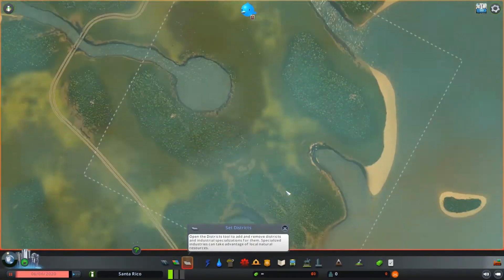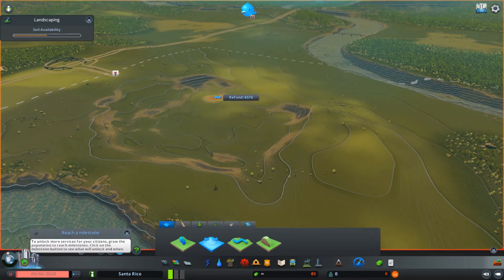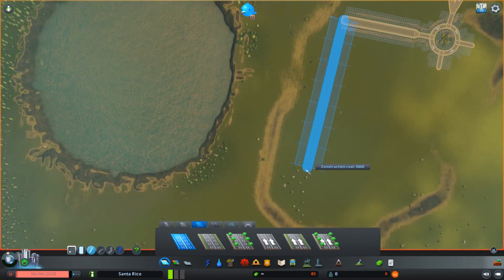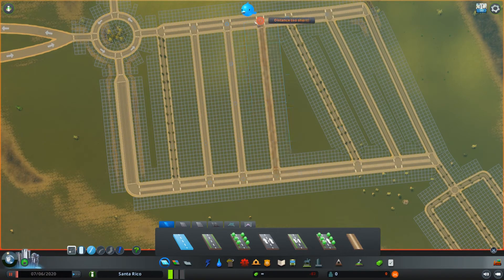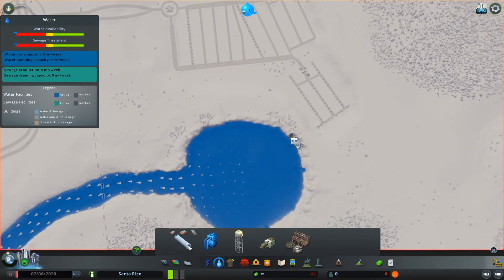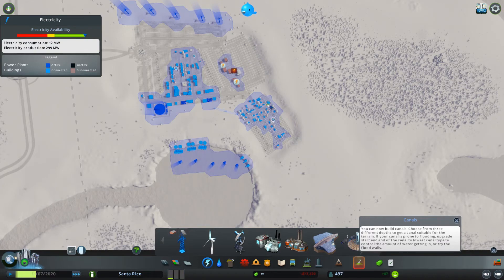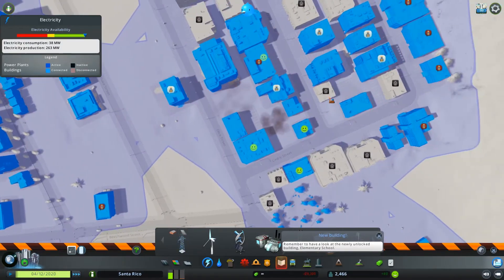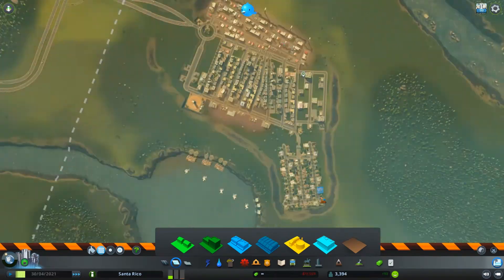Cities Skylines Flooding a City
In this video we make a city and flood it... If your city Isn't working out, just flood it! Sorry it's been so long since my last post, hope you understand.